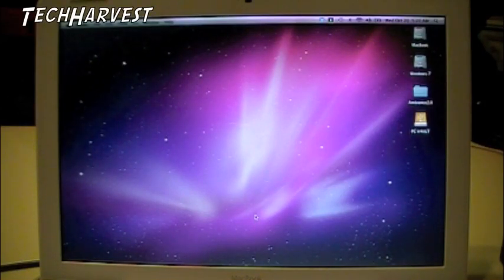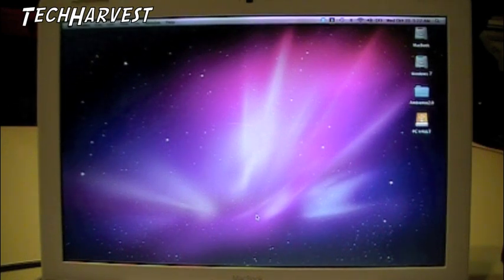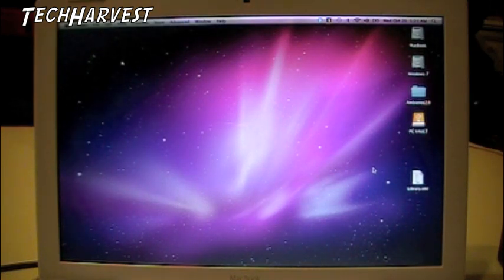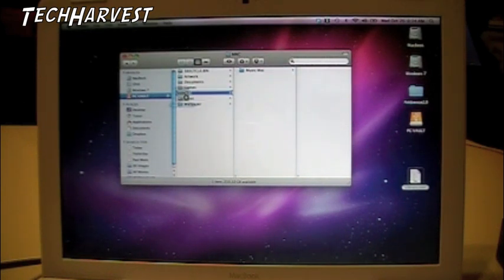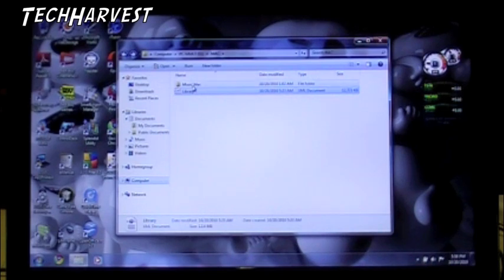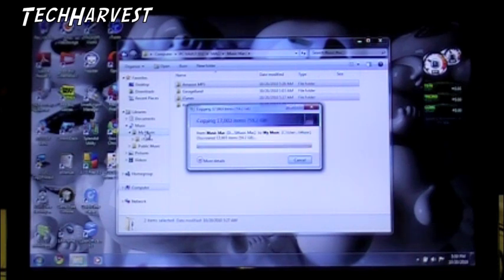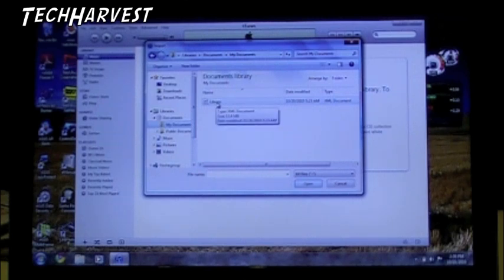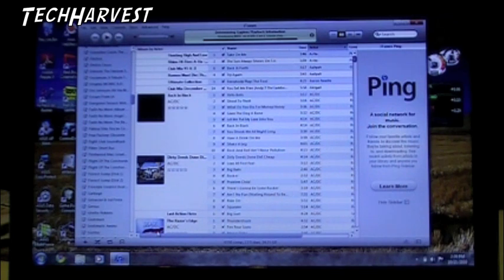iTunes: Transferring Your Library From A Mac To A PC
This video will show you how to migrate your iTunes library from a Mac to a PC.  Your playlists, ratings, and play count will remain in tact.

For this video I used:
-A MacBook running OSX 10.6.4
-An Asus Laptop running Windows 7
-An External Hard Drive
-Both Mac and PC were running iTunes 10